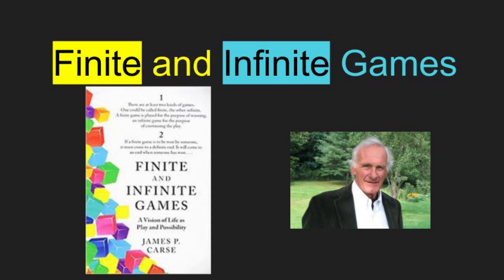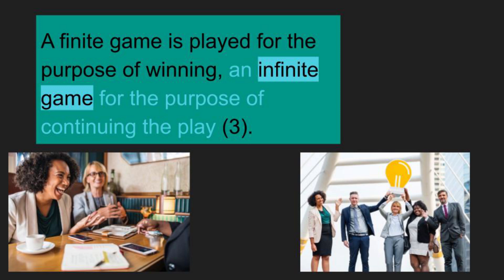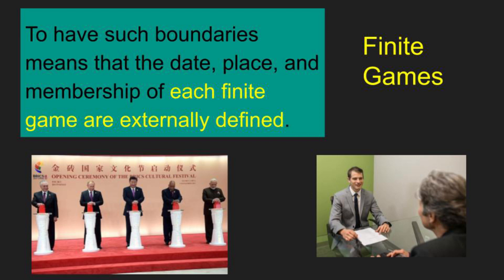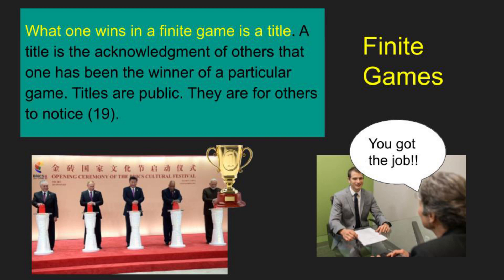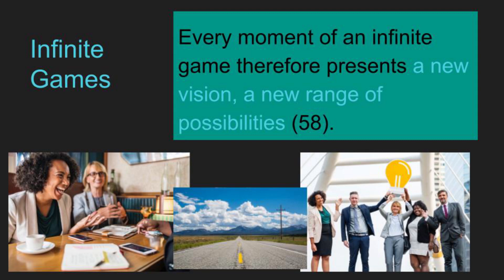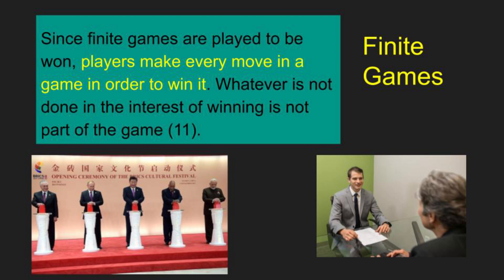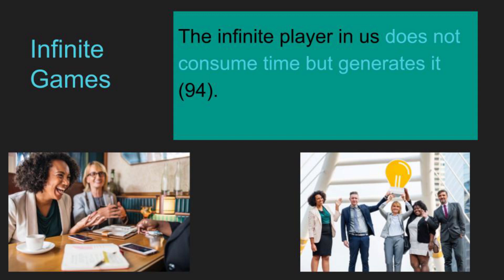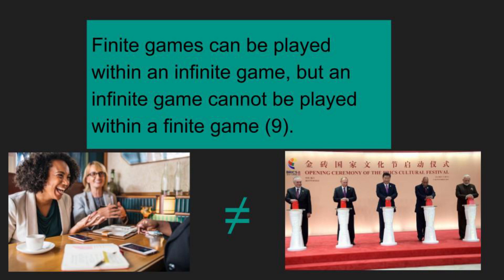Finite and Infinite Games (Carse) Explained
In this video, I offer my interpretation and explanation of James Carse's distinction between Finite and Infinite Games. Finite games are games we play to win (or rank well) where infinite games are games we play for the joy of playing or to continue the play. What does this mean, and how might it impact how we think about our lives?